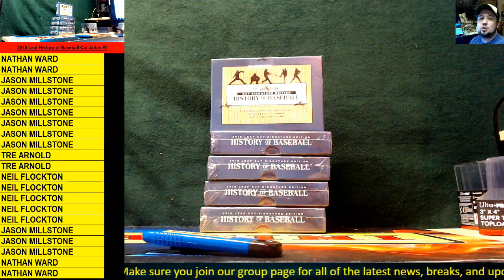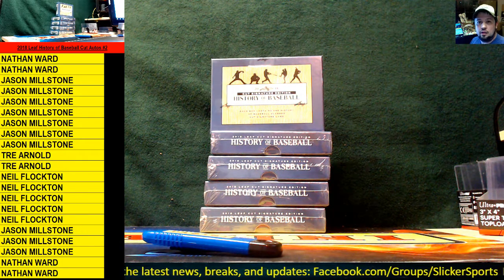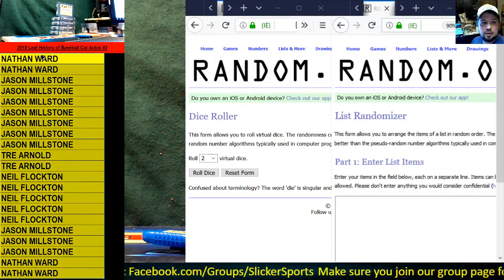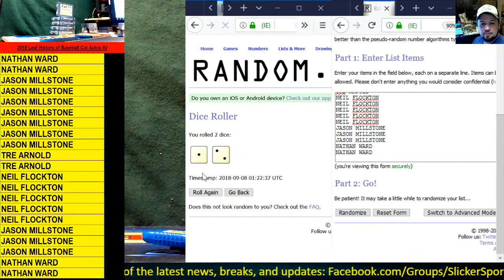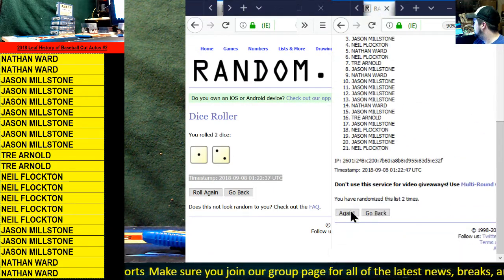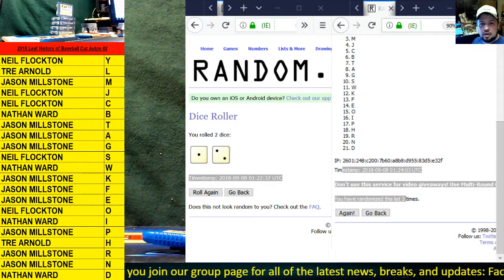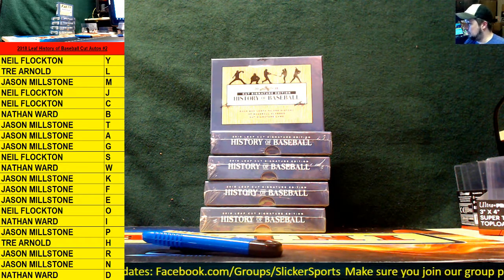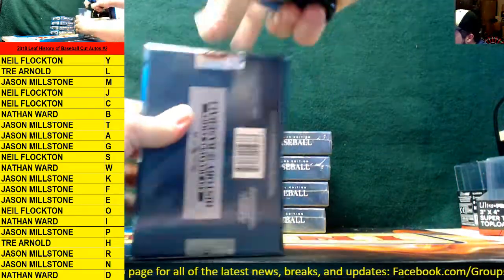2018 Leaf History of Baseball Cut Auto #2